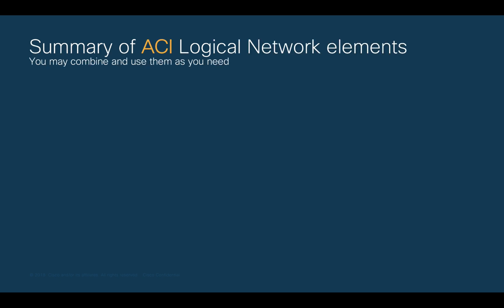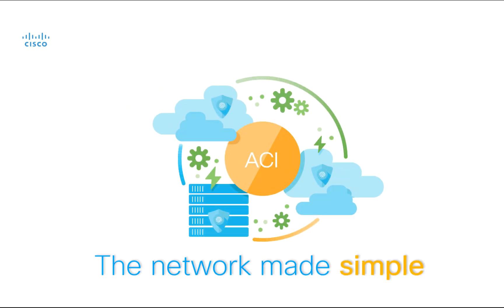Module 3 - Episode 1 Part 2: Understanding the logical network model - Learning Contracts & Routing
In the second part of this chapter we will cover how to use and configure Contracts to allow communication between EPGs. We will also overview Micro-segmented EPGs and how to insert L4-L7 Services either with or without service-graphs and a brief outlook of what an L3 Out EPG is and its differences with regular EPGs. We will cover Micro-segmented EPG and L3 out configuration in detail in separate chapters, so this video will only provide you with an overview of them in order to understand the overall logical networking model through the 5 easy-steps approach